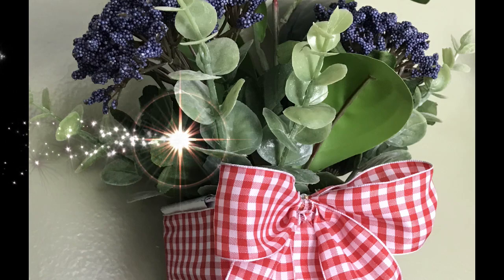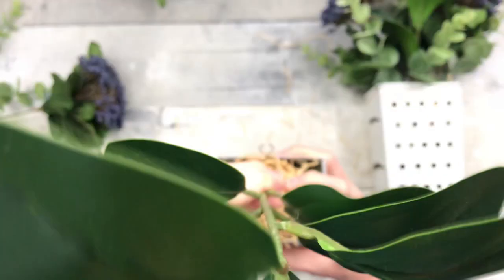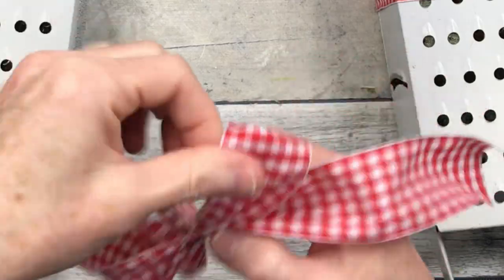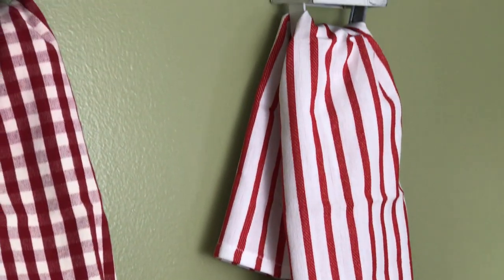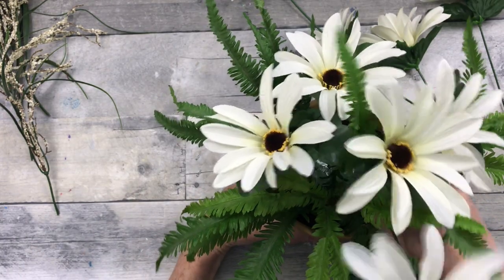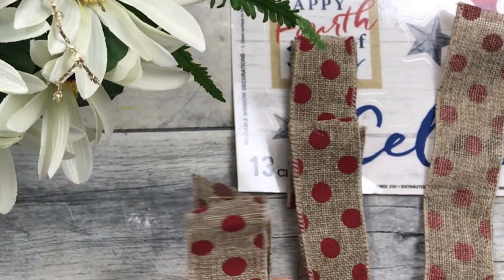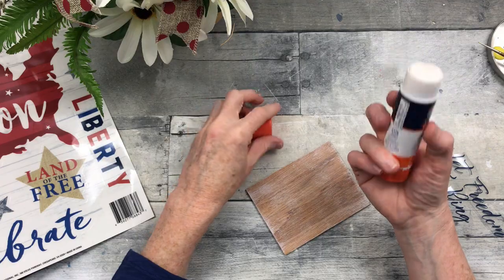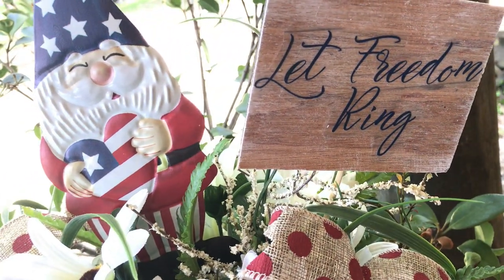Patriotic Summer Decor - Kitchen and Porch DIYs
Today I am bringing you patriotic summer decor kitchen and porch DIYs. These red, white and blue pieces will fit perfectly into your farmhouse rustic or cottagecore home decor. The best part is that it is budget friendly. I use Dollar Tree and thrifted items. I am so happy how these turned out and I hope you love them too!

I have been on the search for similar cheese graters for you and I found this on amazon. Remember I mentioned you could use a rusted, aged grater for a more rustic look? How about this?!

Thanks!